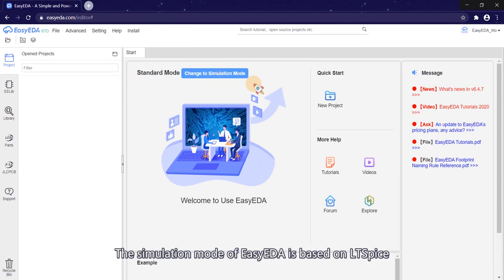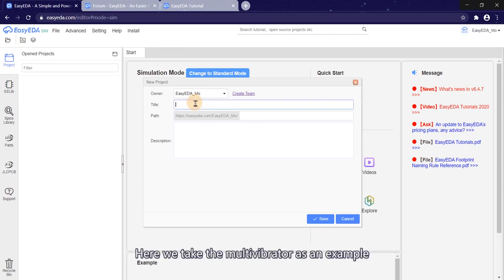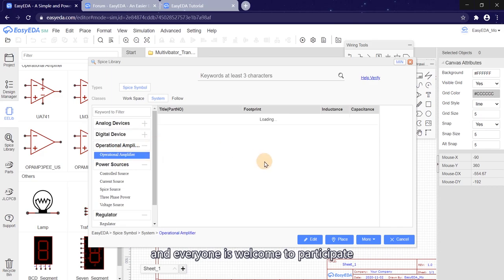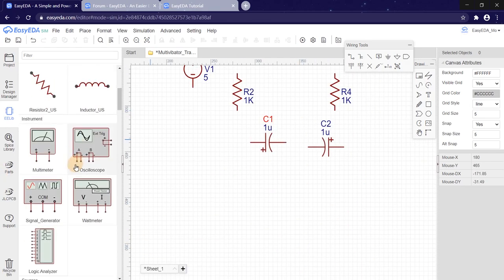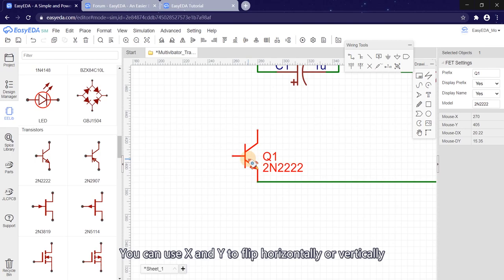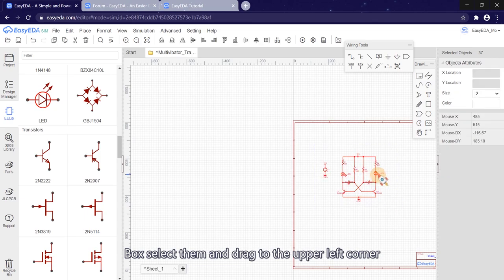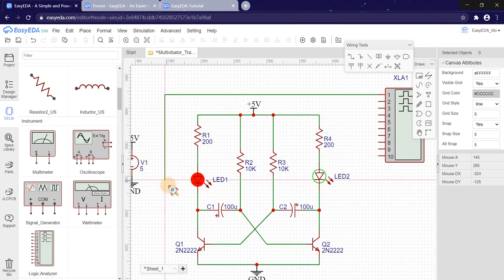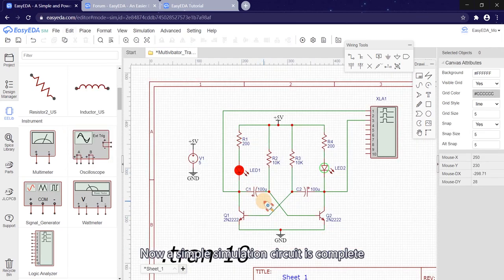009 Simulation Quick Start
1, Hundreds of Thousands of Open Source/Private Projects

2, More than 1 million real-time updated components have been created,